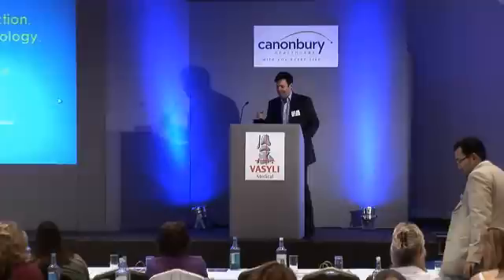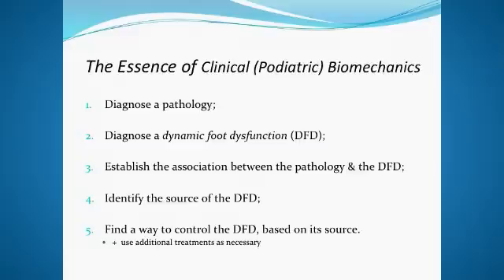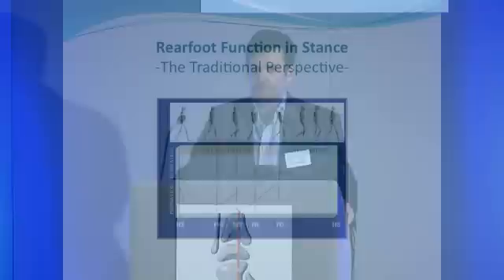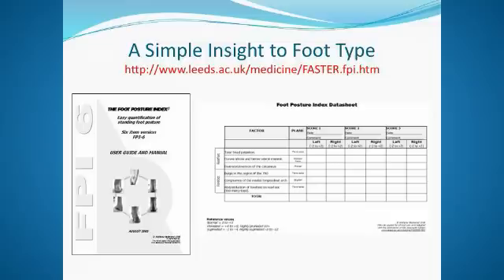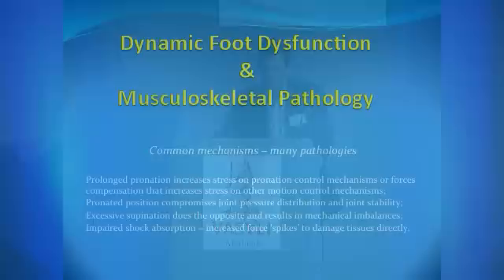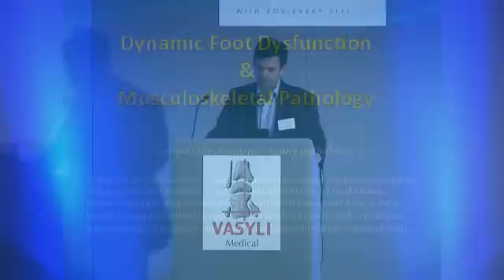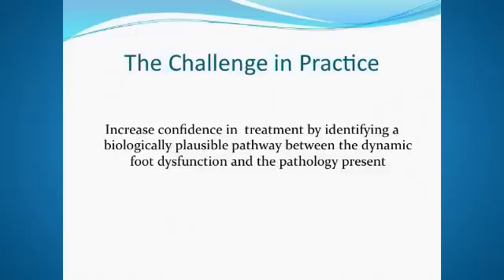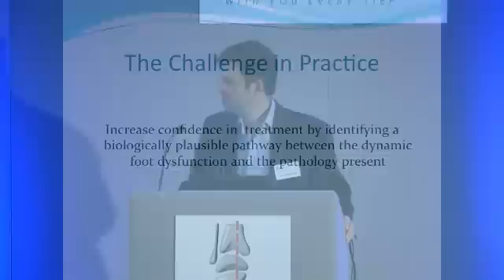Ian Mathieson - Abnormal Foot Function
A presentation on abnormal foot function, musculoskeletal pathology and the concept of 'cause' by Vasyli Advisory Board Member, Ian Mathieson - PhD BSc (Hons) FCPodMed.